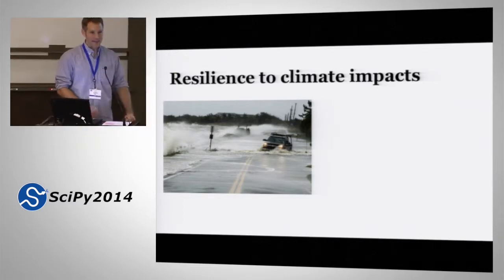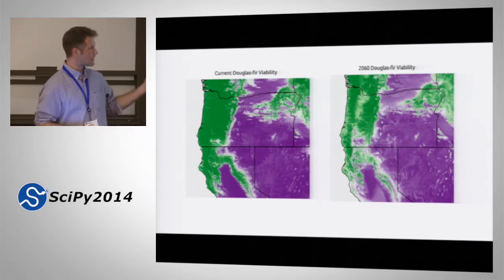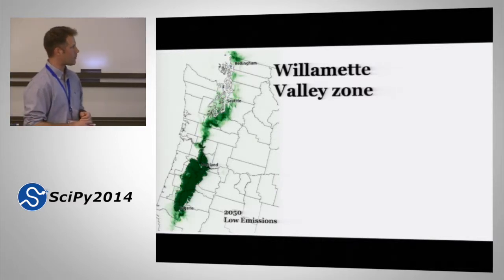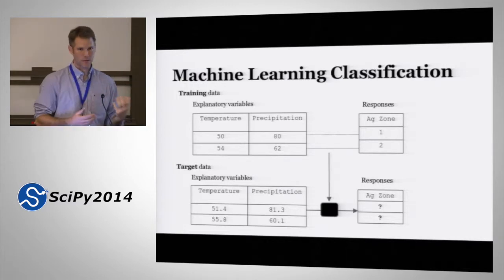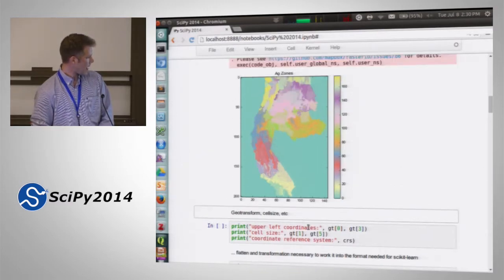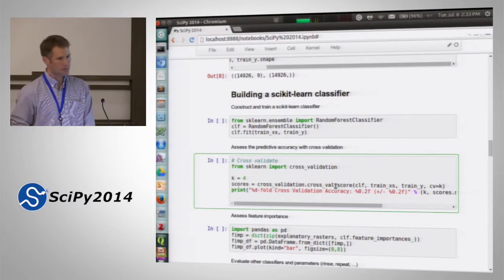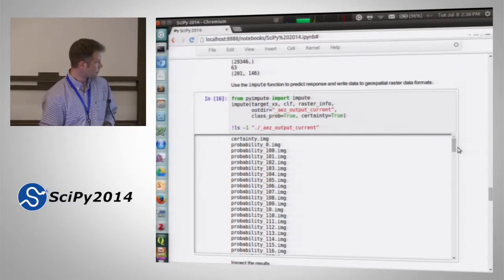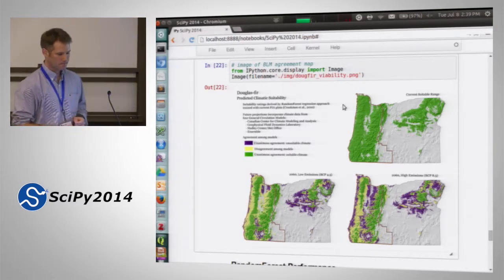Spatial Temporal Prediction of Climate Change Impacts using pyimpute, scikit learn and GDAL | SciPy